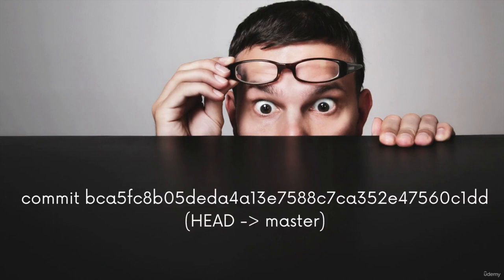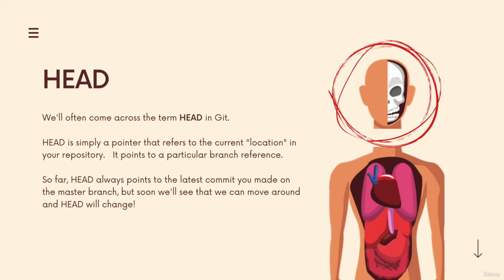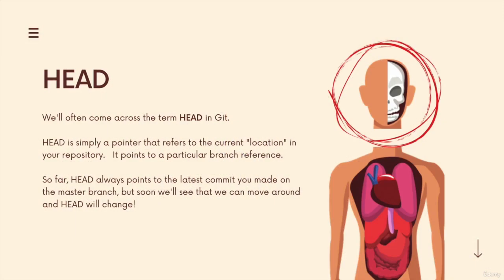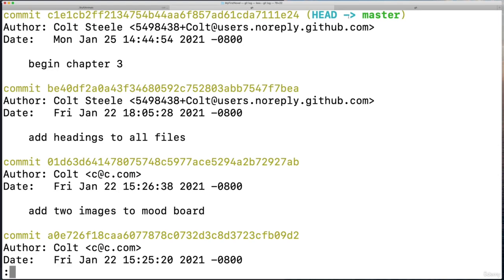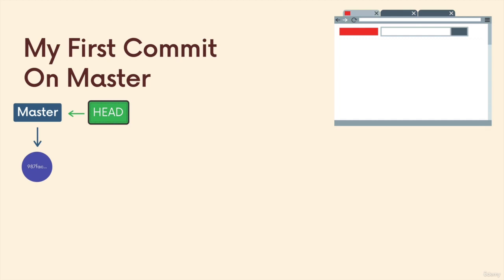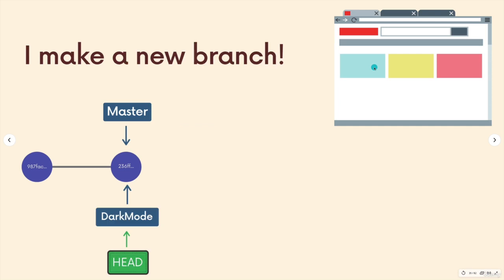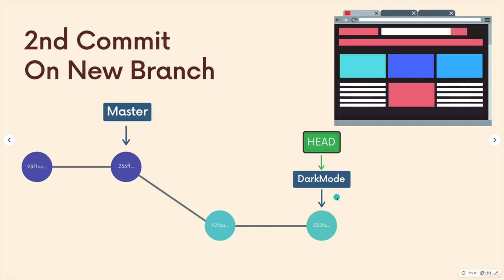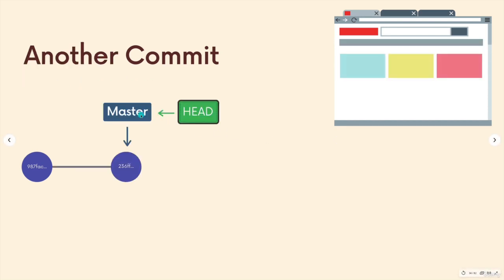004 What On Earth Is HEAD